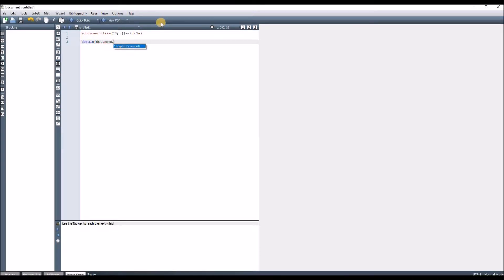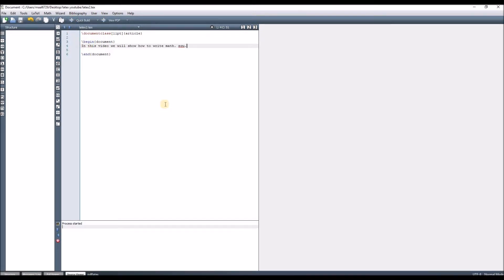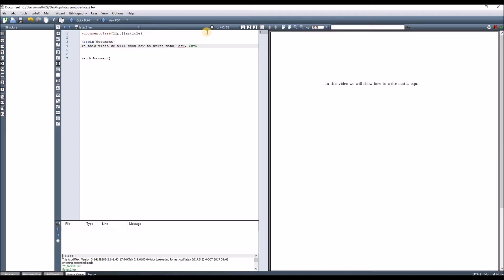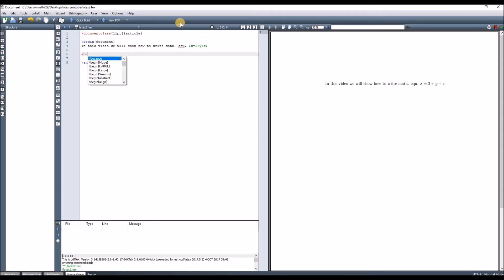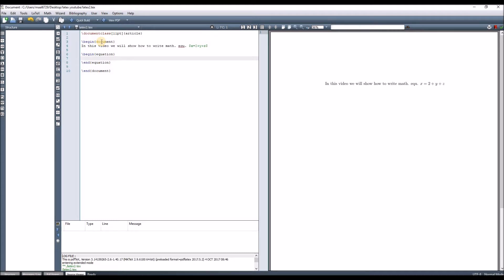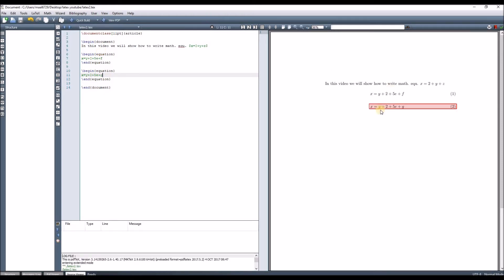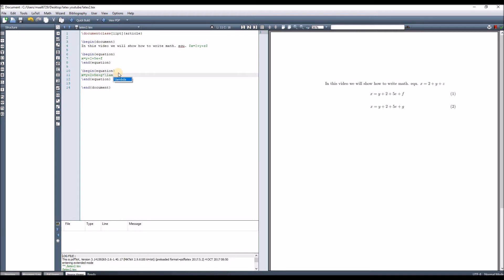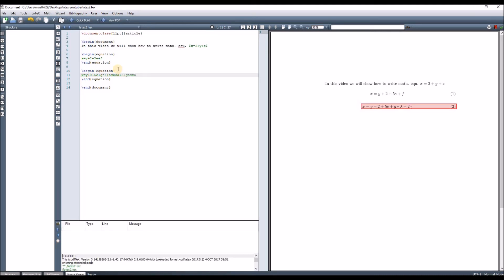Latex (2) : How to write mathematical equations in Latex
This LaTeX tutorial explains to you how to write math equations and Greek letters using latex.